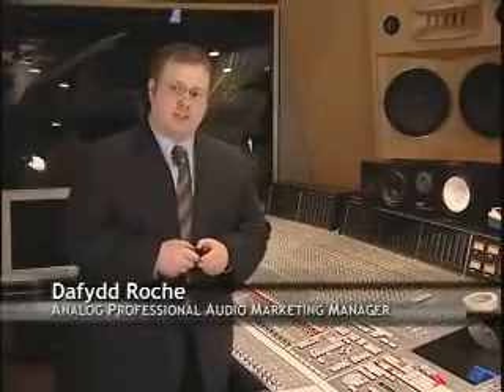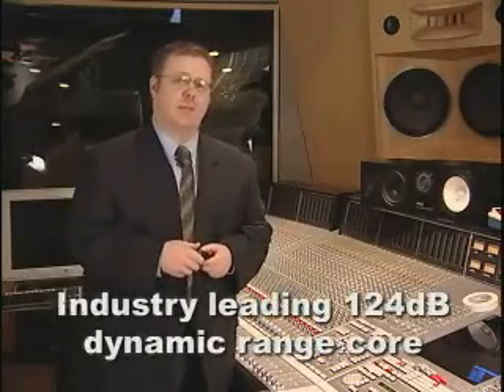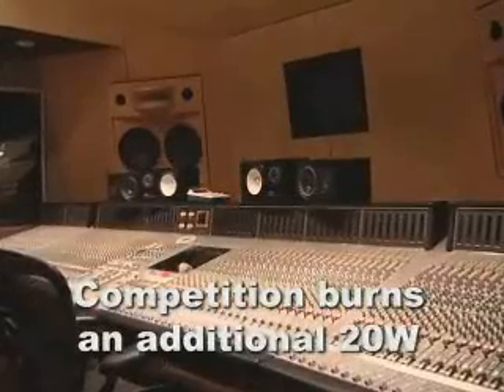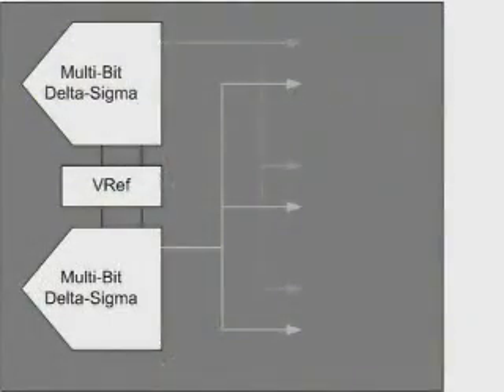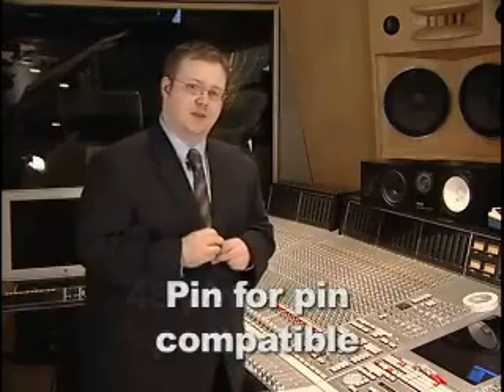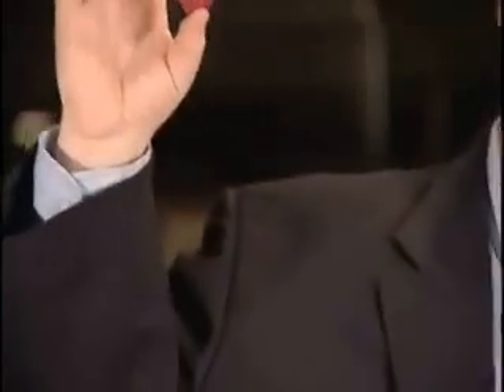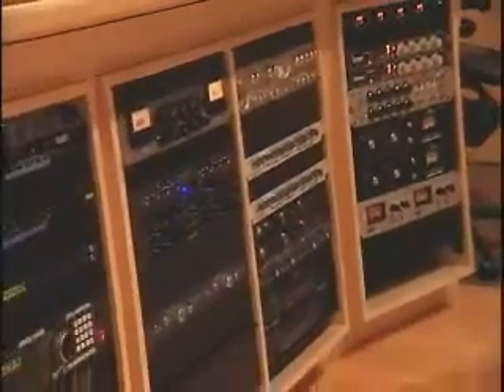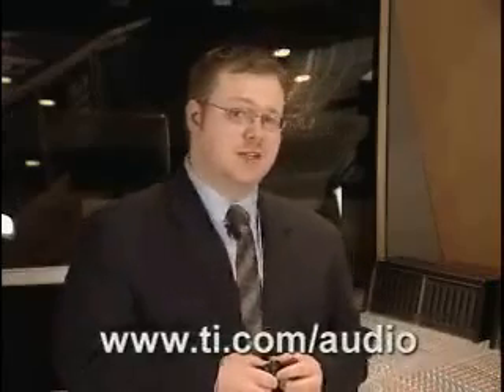PCM4220 and PCM4222 Stereo Analog to Digital Converters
The PCM4220 PCM4222 is a high-performance, two-channel analog-to-digital (A/D) converter designed for use in professional audio applications.